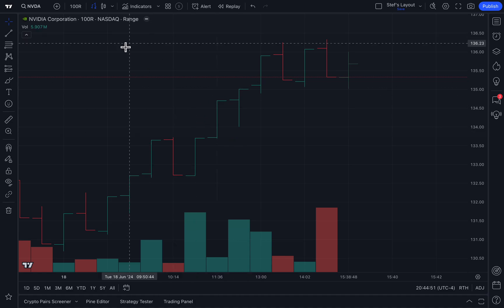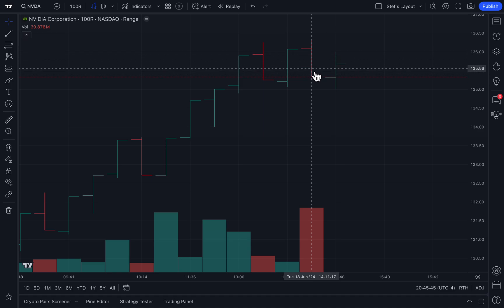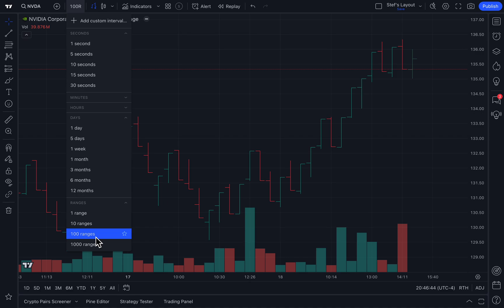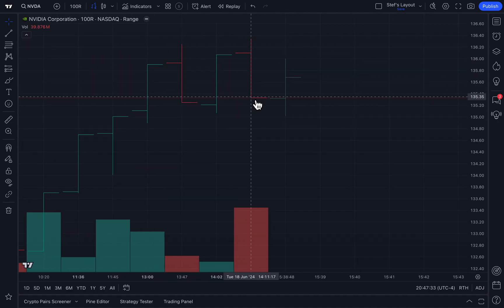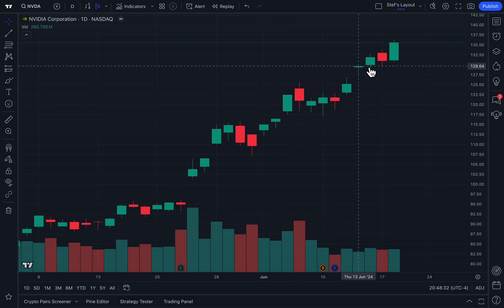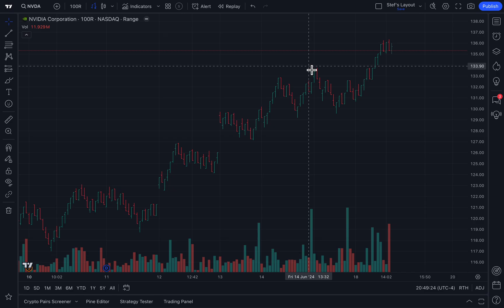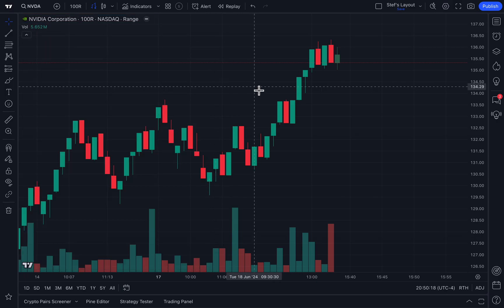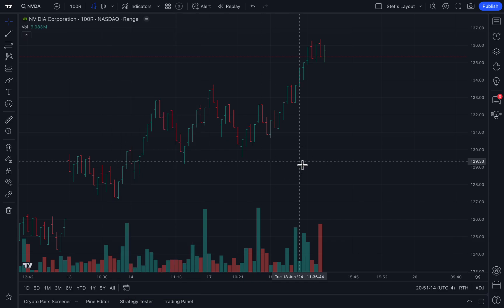How Traders Create Range Charts: Tutorial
In this tutorial, we explore Range Charts, a sophisticated tool that offers traders a unique perspective on price action analysis. Unlike traditional time-based charts, which plot price against time intervals, Range Charts focus on price movements within predefined price ranges or "bars." These bars are formed based on a specified price increment, such as ticks or points, rather than fixed time intervals.

The construction of Range Bars involves a systematic approach to capture price movements. Here’s how it works: Each Range Bar is plotted when the price moves a specified distance from the previous closing price. For example, if we set a range of 10 points, a new Range Bar will be formed whenever the price moves up or down by 10 points from the closing price of the previous bar. This method effectively filters out market noise and uneven price fluctuations, providing traders with clearer signals of market trends and potential entry or exit points.

By mastering Range Charts and their construction principles, you'll gain a powerful tool for analyzing market trends with greater accuracy and confidence.